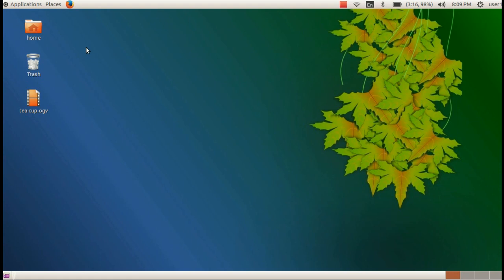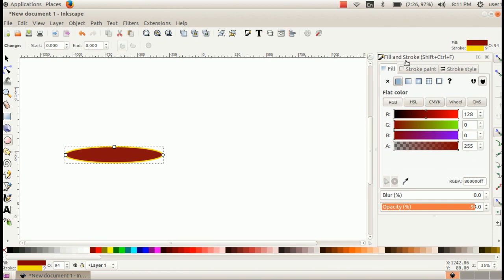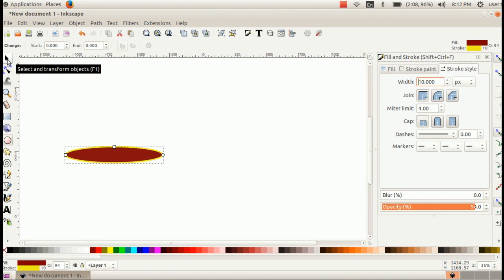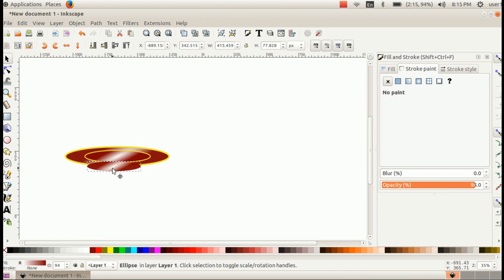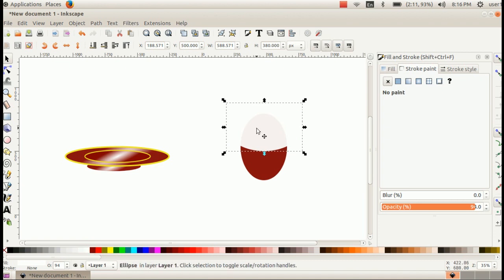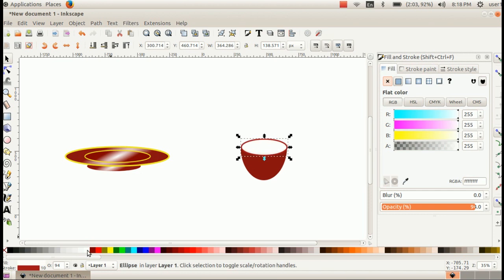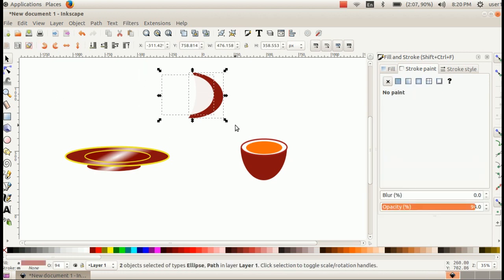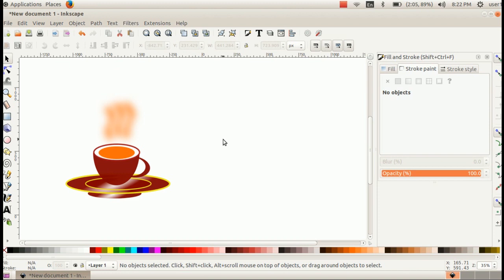Drawing Cup and Saucer using Inkscape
STD 10 IT Chapter-1
Activity-1 :-Drawing cup and saucer